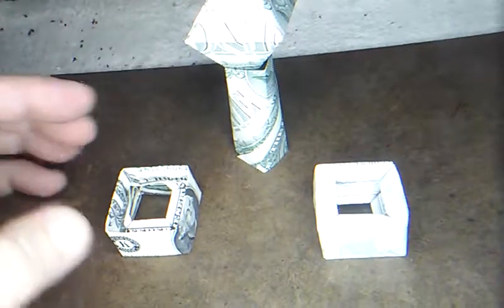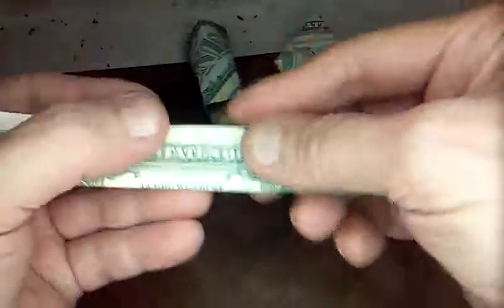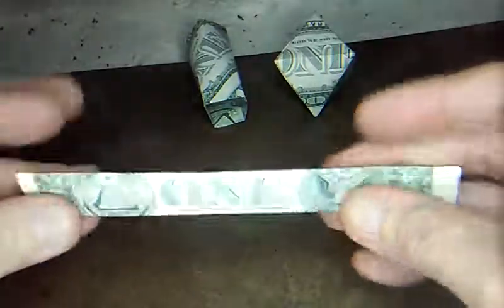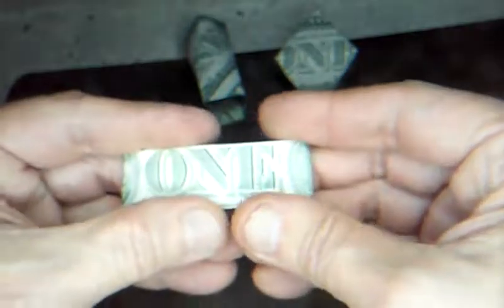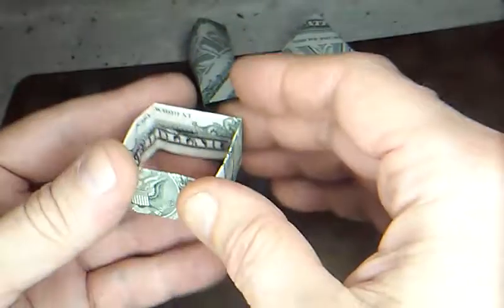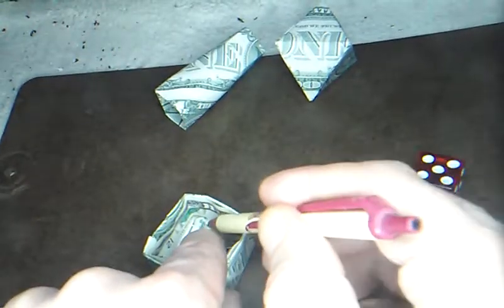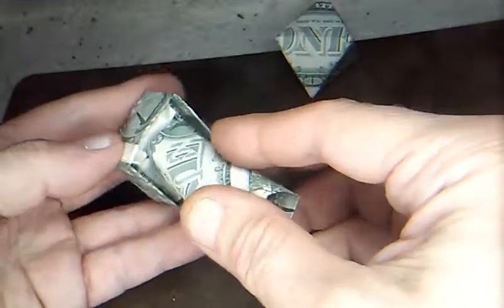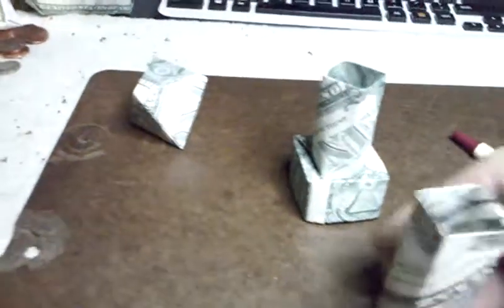Trophy Money Origami Diamond Gem Display Stand Dollar Design © DrPhu Part 3 of 3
Wow so today I have a few errors with the camera Stopped the recording by accident so it's 3 Videos instead of 2 as intended. Cool Diamond Trophy for the Diamond Gem Crystal Links in the Video Cards (upper right corner of video)

Click the DrPhu to Learn Money Origami Gift Original Designs.